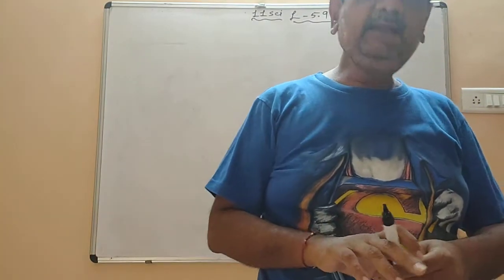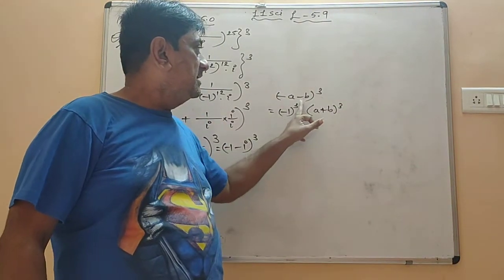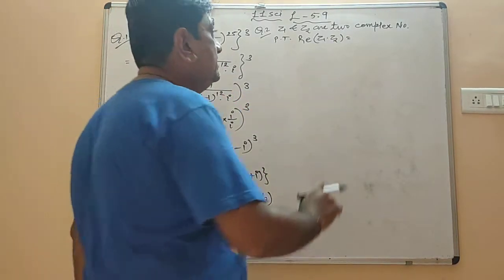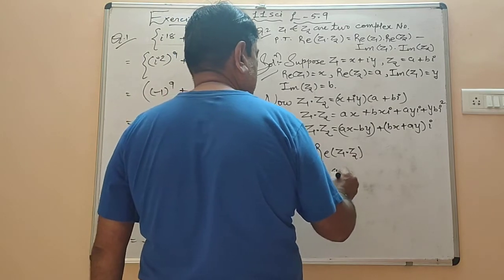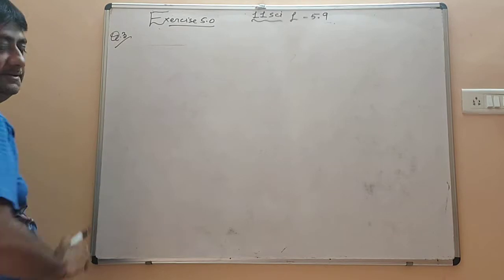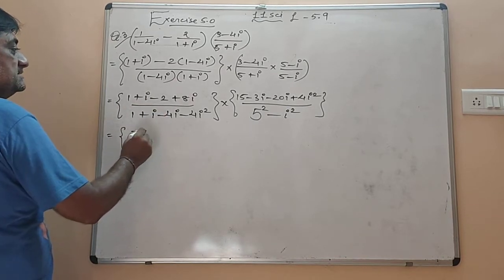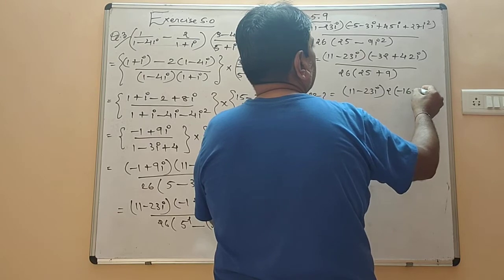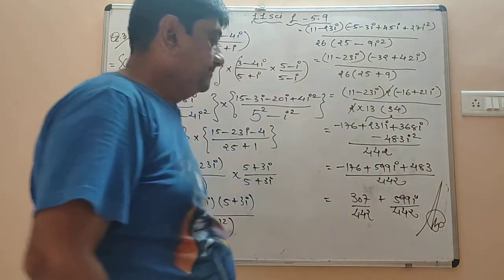11 sci L - 5.9